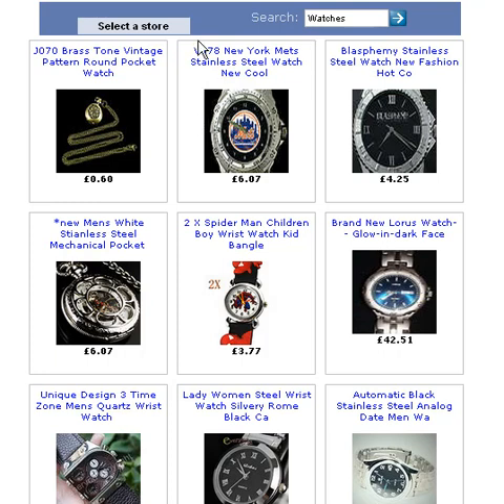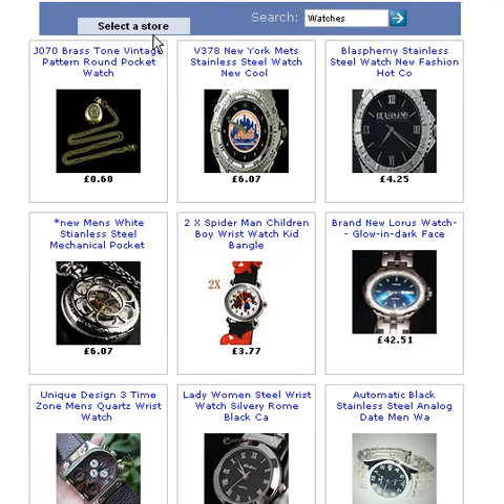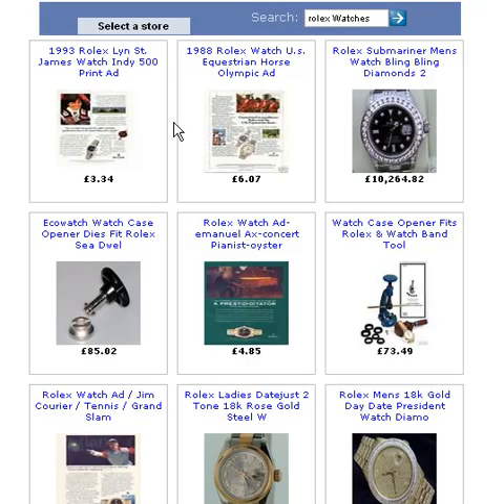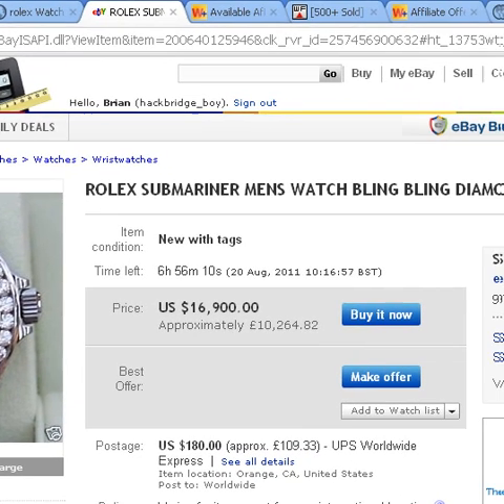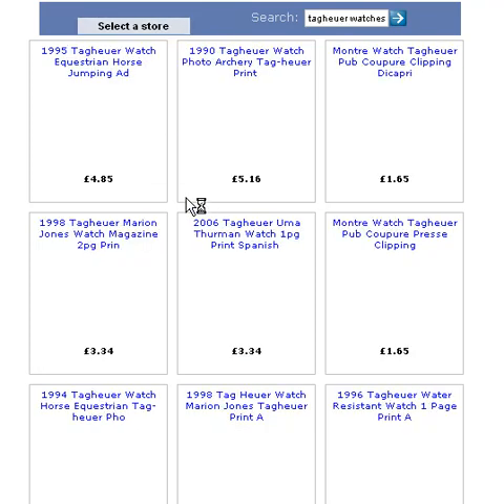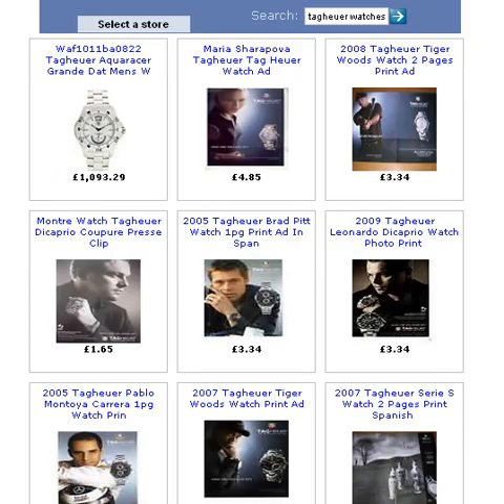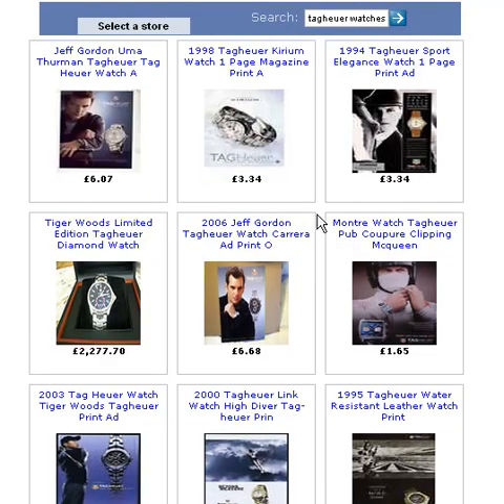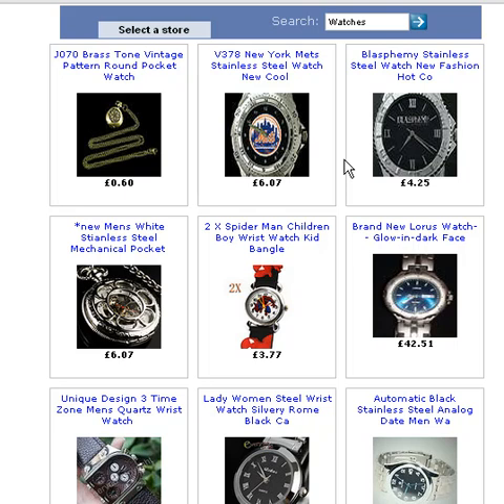Watches FB Store Builder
I created this site with a product called FB Store Builder. I found it very easy to use and it has videos to help you set it up so no problems.

I haven't added it to Facebook yet, but that's what I'm going to do next.